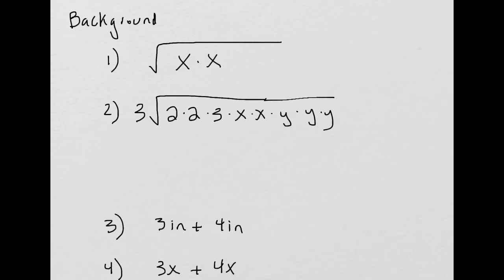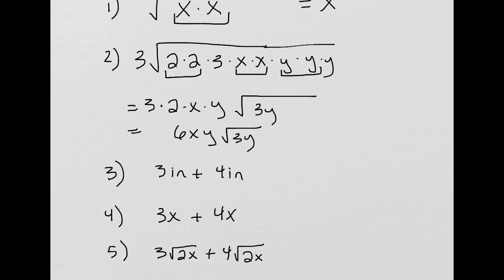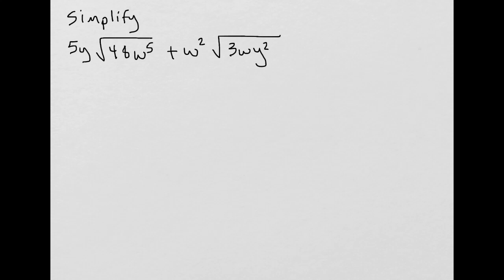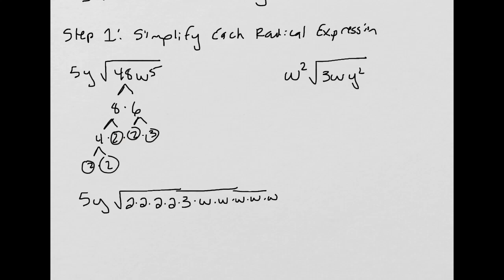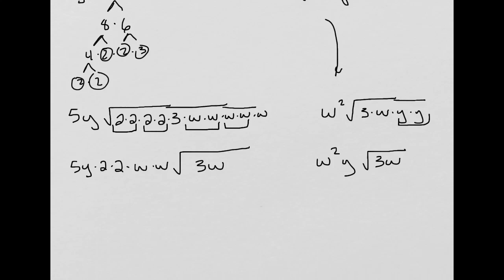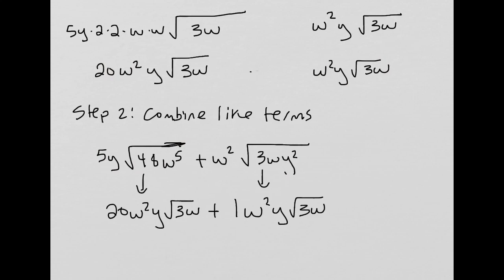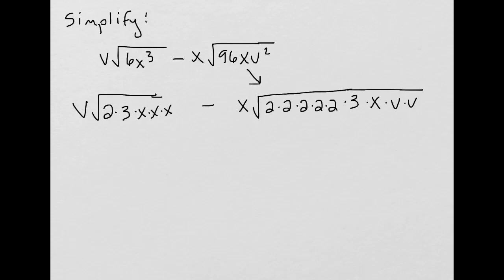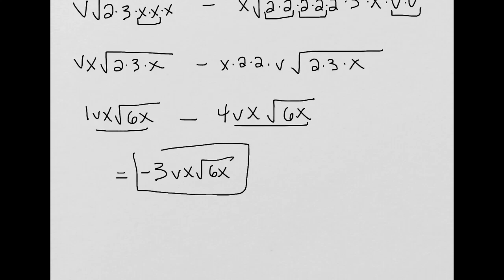Adding or subtracting radical expressions